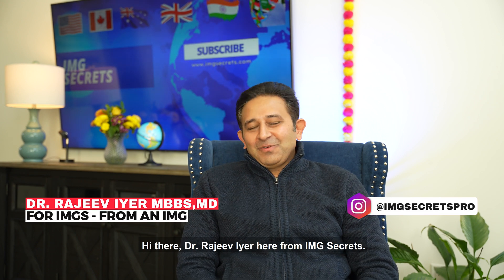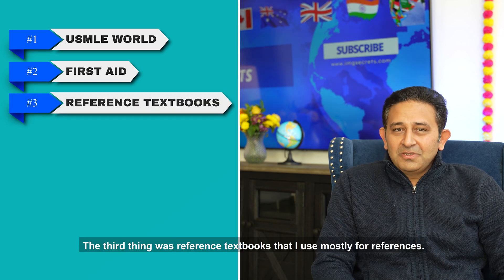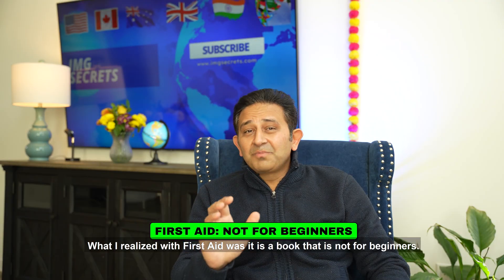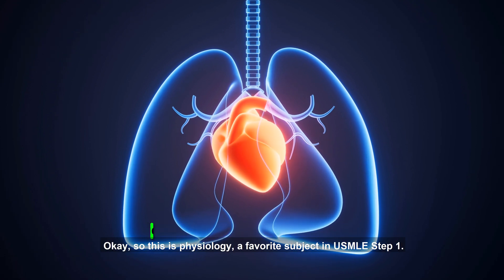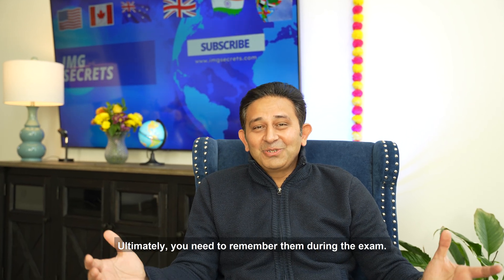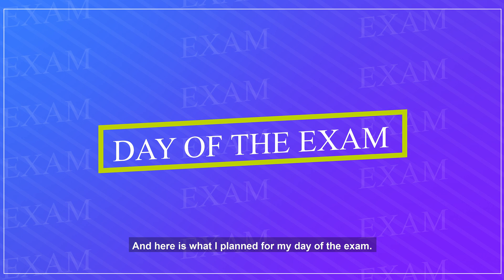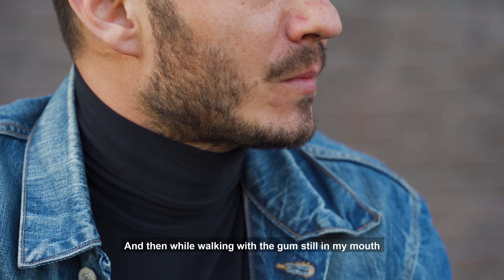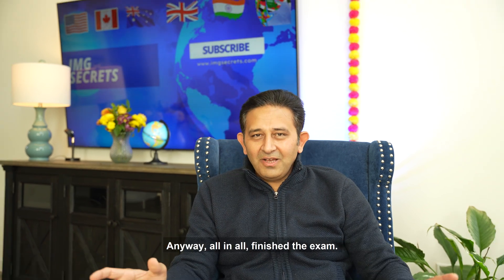HOW I Crushed USMLE STEP 1 in JUST 3 Months (You Can Too!)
I will share how i crushed usmle step 1 in Just 3 months and you can too. Find out how I successfully prepared for and aced the USMLE STEP 1 exam in just 3 months. Watch this video for my study tips and strategies!

It wasn’t easy, but with the right strategy, focused study, and sheer determination, I made it happen! 💡 In my latest video, I share the exact steps I took—from creating a realistic schedule to mastering high-yield resources.

If you’re preparing for USMLE Step 1, this is a must-watch for tips and inspiration!

🚀 This video is packed with guidance and advice for all IMGs aiming to make their medical career dreams a reality abroad. Hit play and learn from the best!

Follow Dr. Rajeev Iyer

Chapters:
0:00 Introduction: How I Crushed USMLE Step 1
0:05 The 5 Tools I Used for Success
0:16 How to Optimize Study Time with a Busy Schedule
0:35 Tool #1: USMLE World Strategy
1:09 Tool #2: Using First Aid Effectively
1:48 Building Baseline Knowledge as an IMG
2:00 Tool #3: Reference Textbooks for Tough Topics
2:07 Example: Mastering Pulmonary Function Tests
2:18 Creating and Using Mnemonics
2:39 Tool #4: Personalized Study Notes
2:52 Tool #5: Testing Knowledge with a Partner
3:11 Simulating Real Exam Conditions
3:20 My Experience Passing Step 1 on the First Attempt
3:34 Tips for the Exam Day
4:06 Funny Gum Incident During My Exam
5:00 Wrapping Up: Results and Reflections
5:56 How to Get Personalized Guidance from IMG Secrets
6:12 Final Thoughts and Q&A Invitation

💬 Have questions? Leave them in the comments below, and I'll answer them in upcoming videos!

Dr. Rajeev Iyer is an Associate Professor of Anesthesiology at the University of Pennsylvania in Philadelphia, USA. The views and opinions expressed here are Dr. Iyer's and does not represent the views and opinions of the University of Pennsylvania and should not be assumed so.